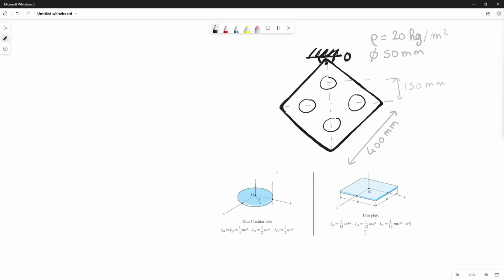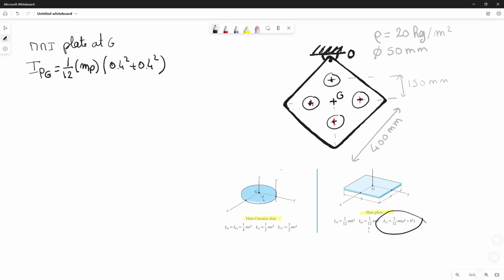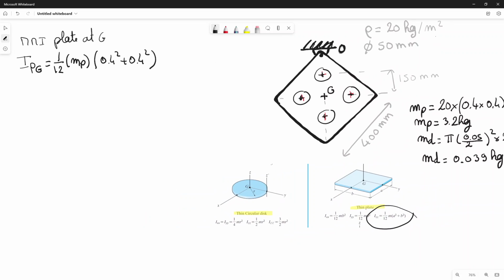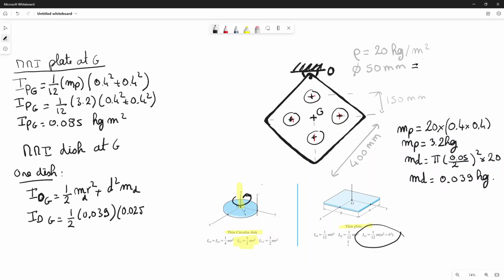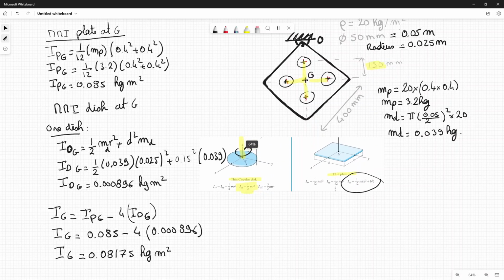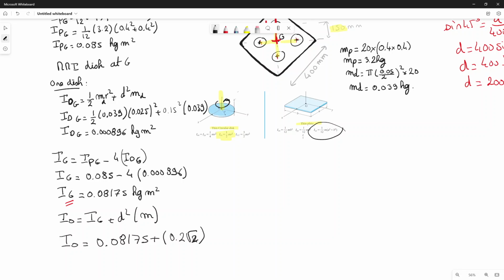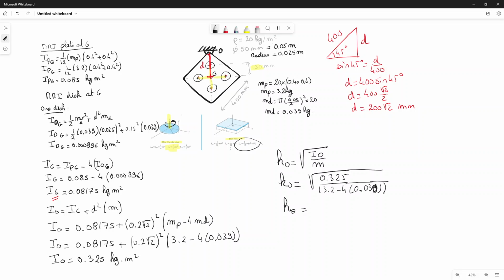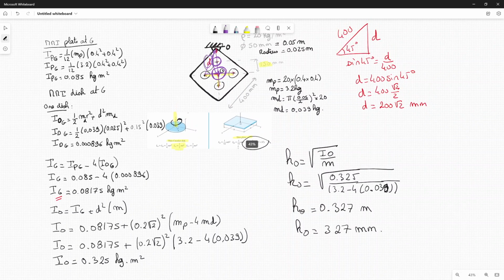Statics Mass Moment Inertia Reviews